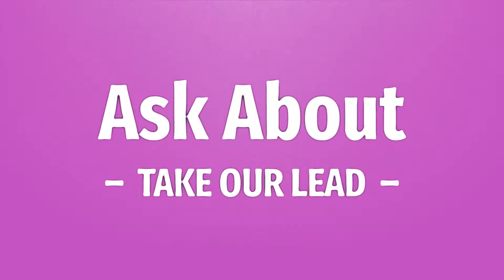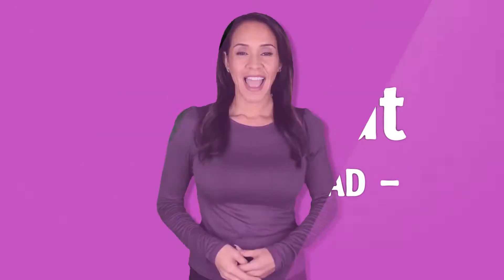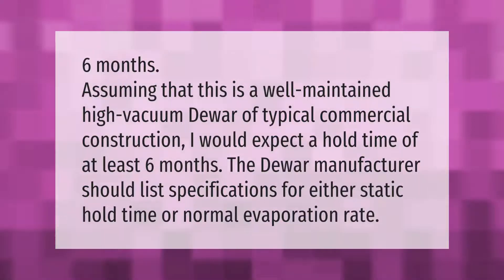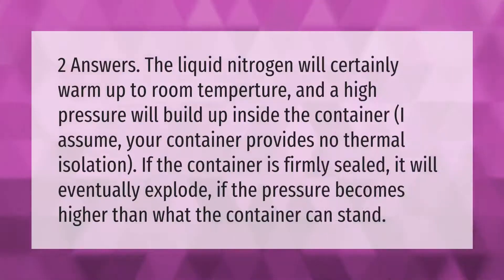How long will liquid nitrogen last in a Dewar?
00:00 - How long will liquid nitrogen last in a Dewar?
00:37 - Can liquid nitrogen be stored at room temperature?

Laura S. Harris (2021, February 14.) How long will liquid nitrogen last in a Dewar?
    AskAbout.video/articles/How-long-will-liquid-nitrogen-last-in-a-Dewar-218404